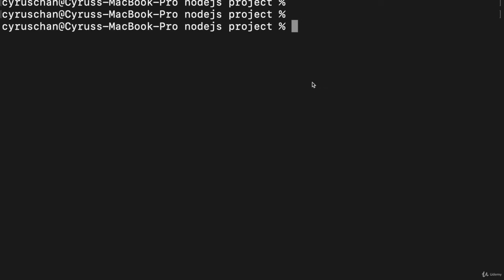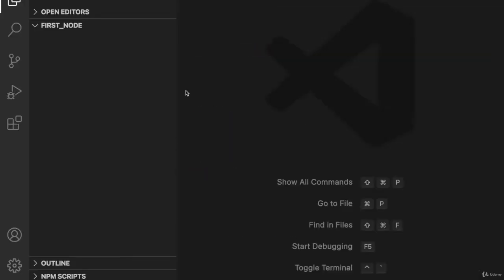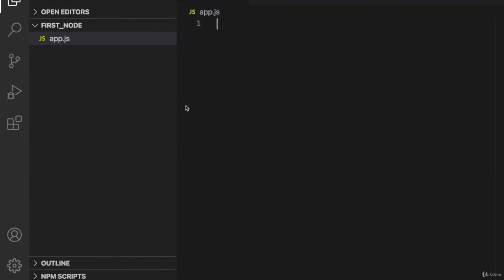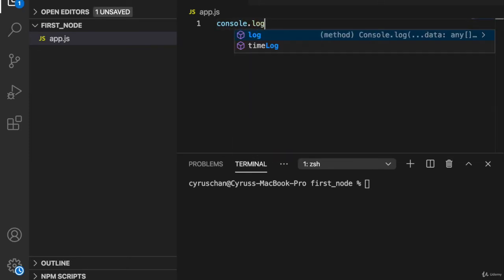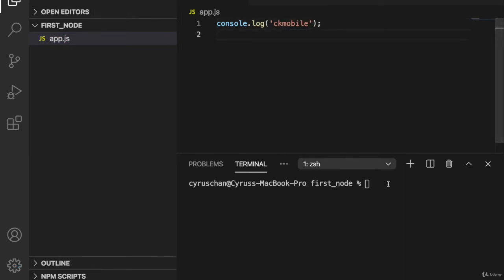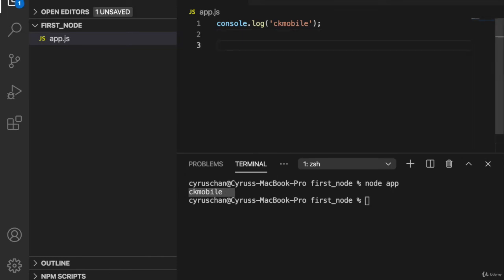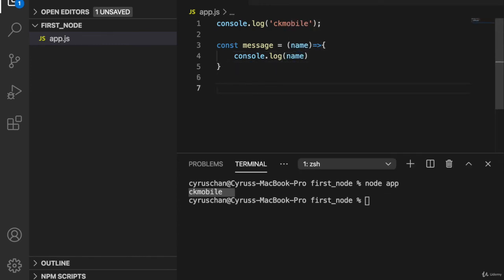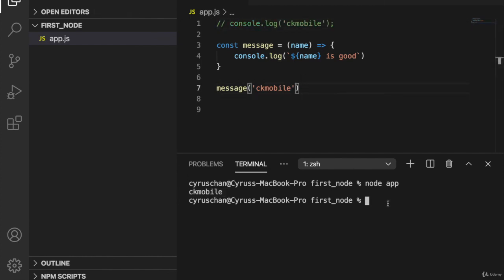Complete Node js course with express js, socket io, and MongoDB -part 02 ( first node trial)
Learn how to use Node and Express in this comprehensive course. First, you will learn the fundamentals of Node and Express. Then, you will learn to build a complex Rest API. Finally, you will build a MERN app and other Node projects.